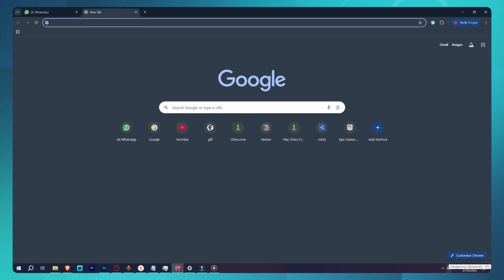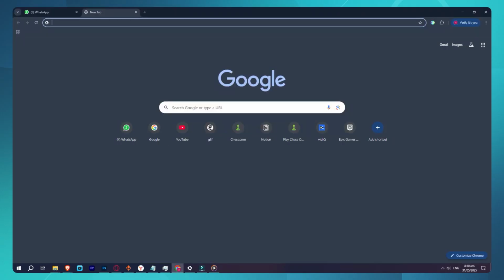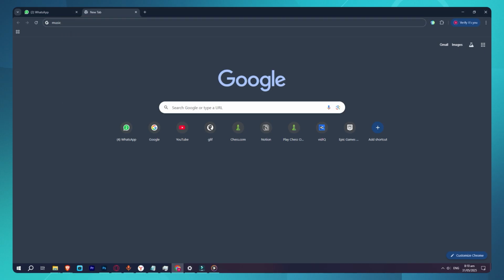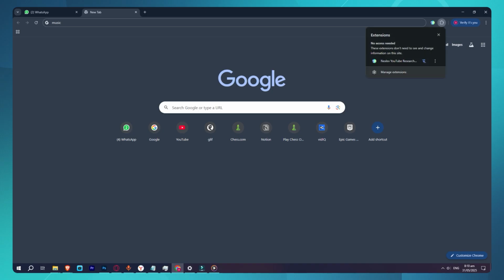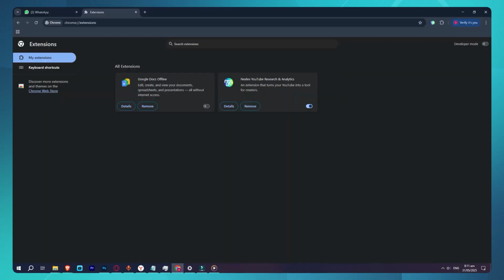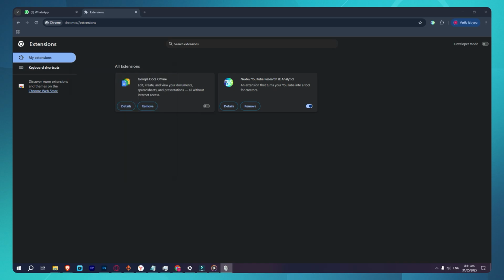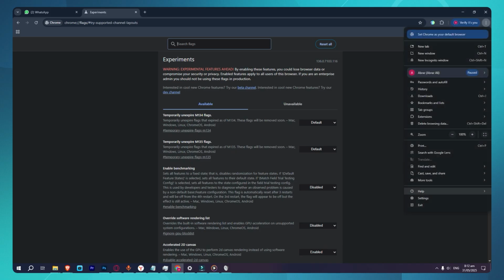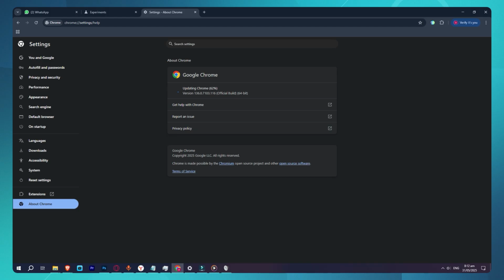How to Fix Low Sound on Google Chrome | Easy Audio Troubleshooting (2025)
Thank you! 🔊 How to Fix Low Sound on Google Chrome | Easy Audio Troubleshooting (2025)

Is your sound too low when playing videos or music on Google Chrome? In this video, I’ll show you quick and effective ways to fix low audio issues on Chrome and get your sound back to normal.

✅ What you’ll learn:

How to check Chrome’s volume mixer settings

Adjusting audio settings on Windows or Mac

Fixing issues with website volume controls

Tips to update or reinstall audio drivers

Troubleshooting extensions that may affect sound

Enjoy crisp, clear audio every time you browse!